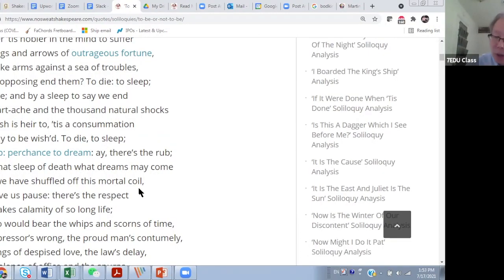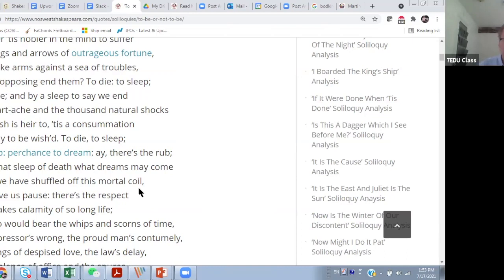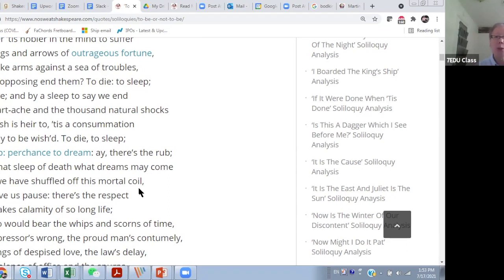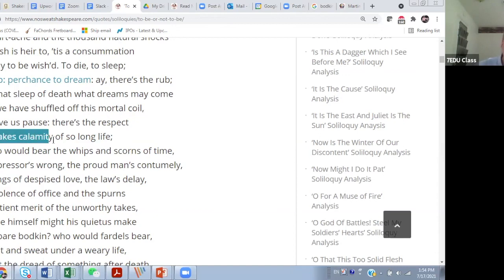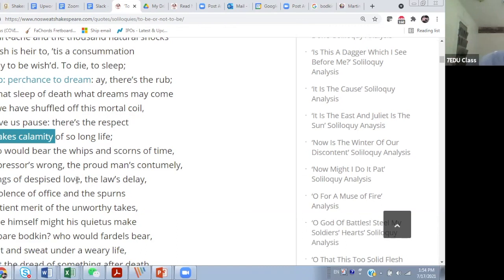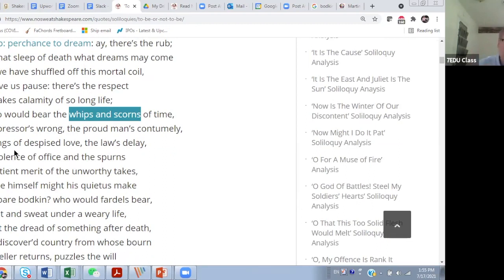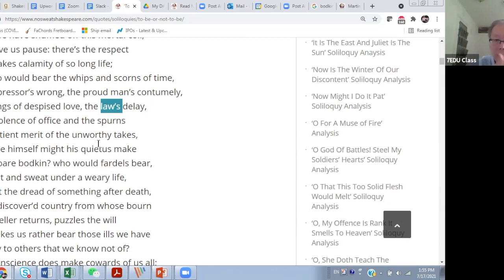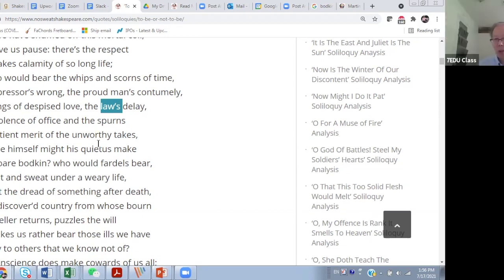How Do You Use Imagery in Poetry? | 7EDU Impact Academy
About 7EDU

7EDU Impact Academy was established in the center of the world's top innovative talent - Silicon Valley.  We are an educational institution that is dedicated to cultivating the next generation of global citizens through pedagogy, research, and mentor ship.

In a future filled with undiscovered potential, 7EDU strongly believes that every student should be encouraged to have a sense of curiosity, desire for innovation the vision of globalization, and a sense of mission to change the world for the better.

We utilize the development of technologies to ensure that we can provide every child with the opportunity to grow through a customized education plan.